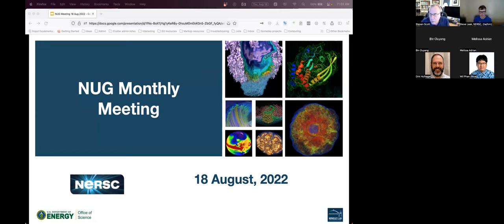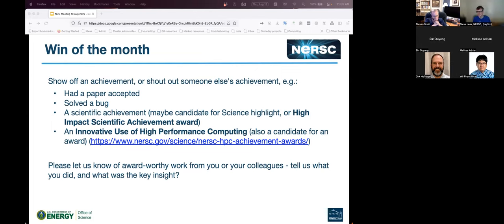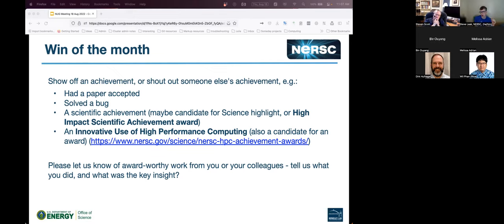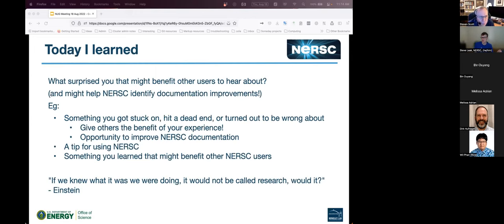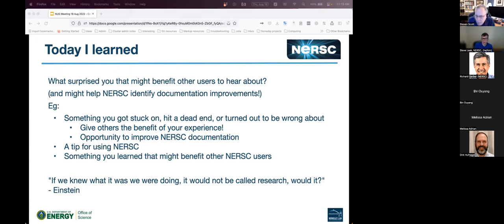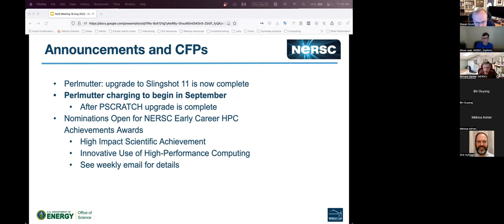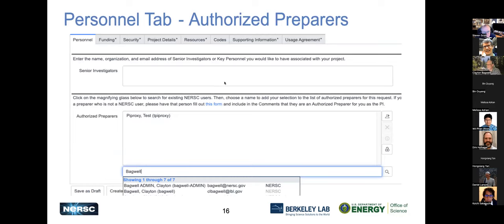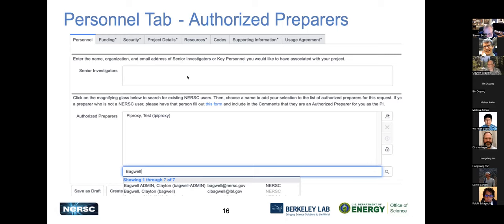NUG Monthly Meeting Aug 2022 - ERCAP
Recording of the NUG Monthly meeting for Aug 2022. Our topic of the day is the ERCAP process for requesting a NERSC allocation for AY2023